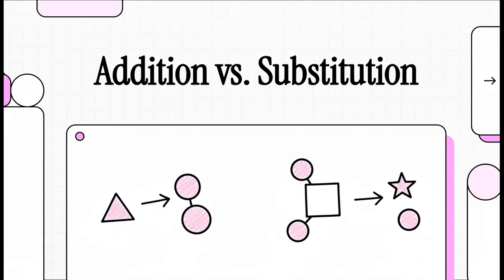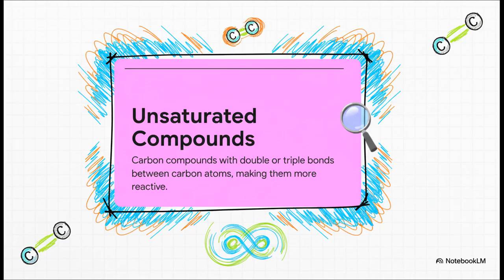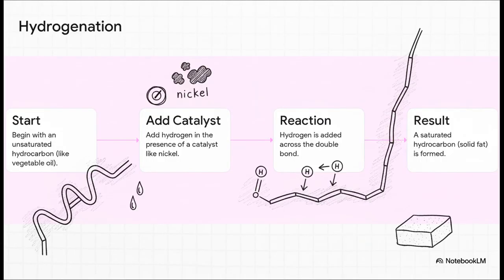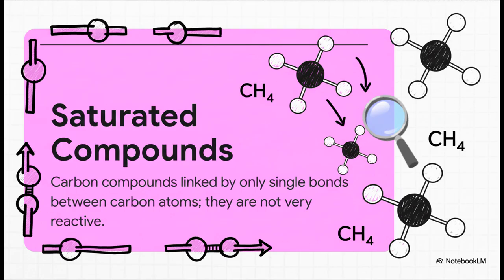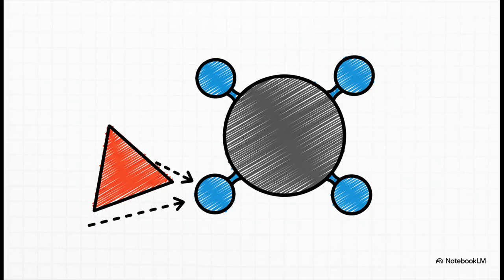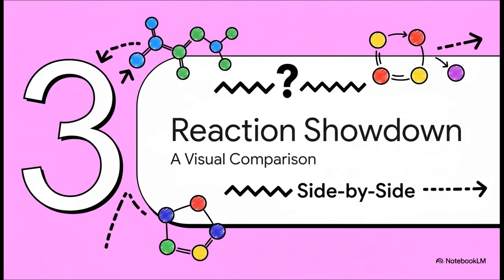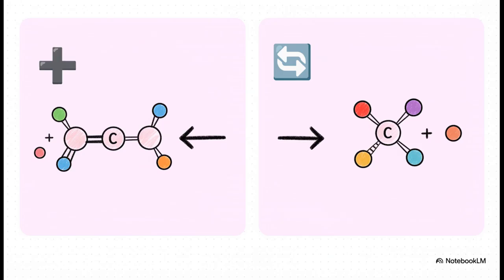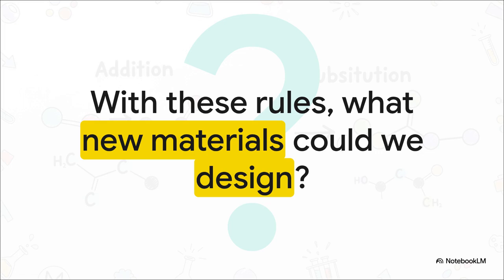Class X - Science - Carbon and Its Compounds - 10 Addition & Substitution Reactions